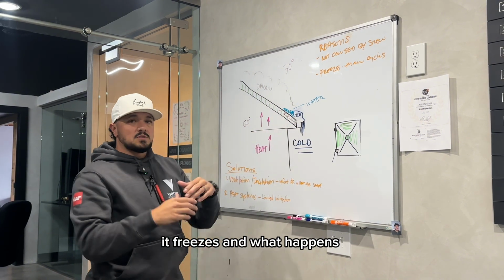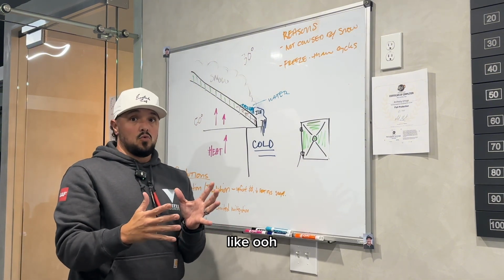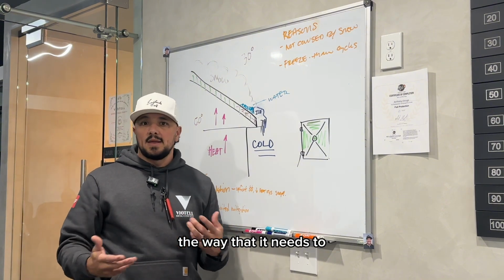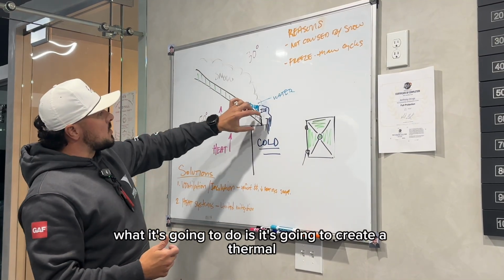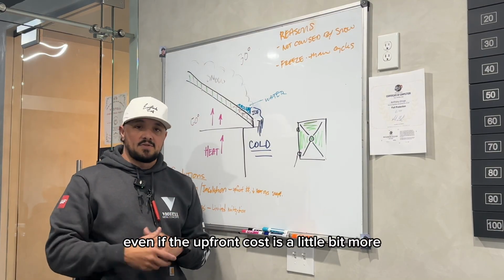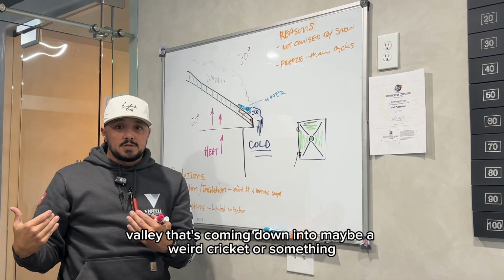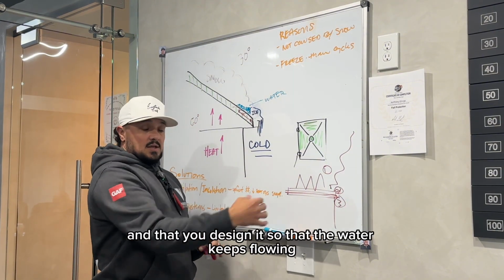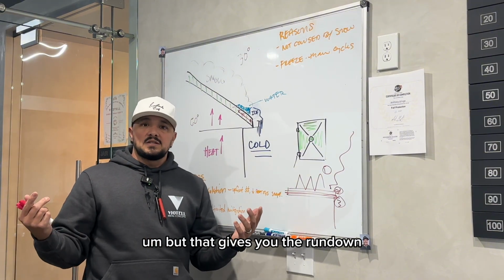Ice Dams: What Causes Them & How to Prevent Them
Ice dams on metal roofs surprise a lot of homeowners — and they can cause real damage if you don’t understand how they form or what to do about them. In this video, we break down why ice dams happen on metal roofs, the warning signs to look for, and the steps you can take to protect your home in heavy-snow areas like Park City, Utah.

👉 What you’ll learn:
 • How ice dams form on metal roofing
 • Why metal roofs still experience refreezing and water backup
 • How snow load, attic heat loss, and roof design affect ice damming
 • When ice dams become a roofing emergency
 • What homeowners can do to prevent long-term damage

If you live in Park City, Deer Valley, Jeremy Ranch, Promontory, or The Colony, this is must-know winter maintenance info — especially if your home has steep pitches, long eaves, or valleys.

At Viotell Metal Concepts, we specialize in high-performance roofing built for mountain weather. If you’re dealing with ice dams or want a winter prep inspection, our team is here to help.